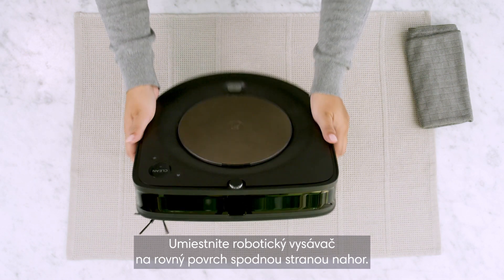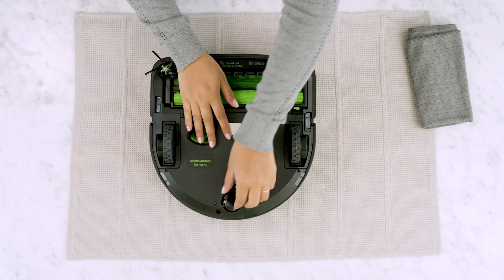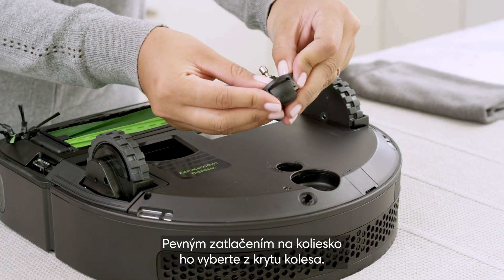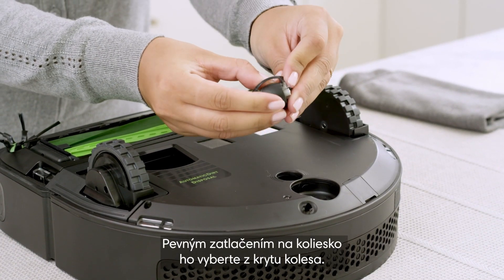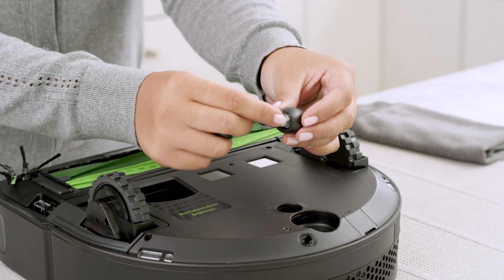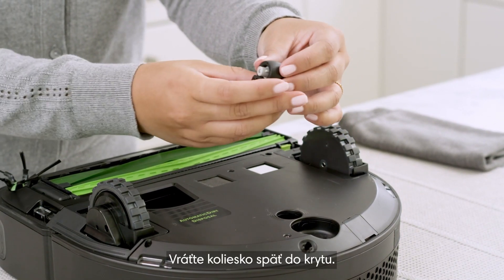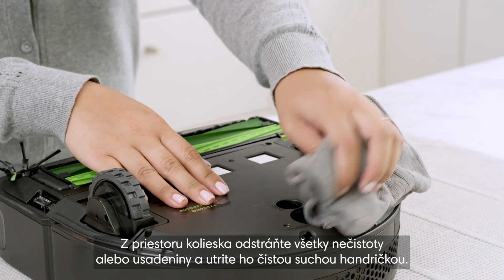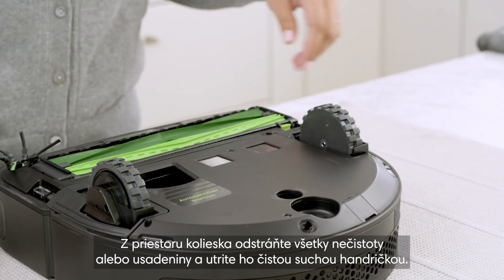Ako vyčistiť zadné koliesko Roomba s9+ | iRobot Slovensko 🟢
Ako vyčistiť zadné koliesko robotického vysávača

iRobot, Roomba, Roomba s9+